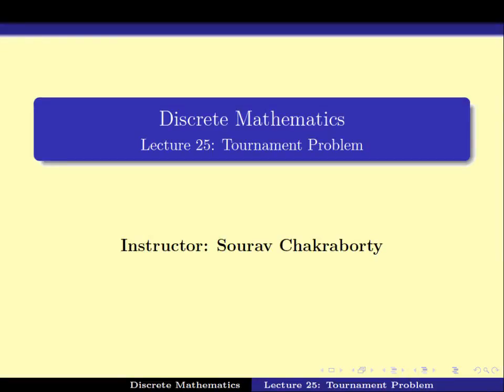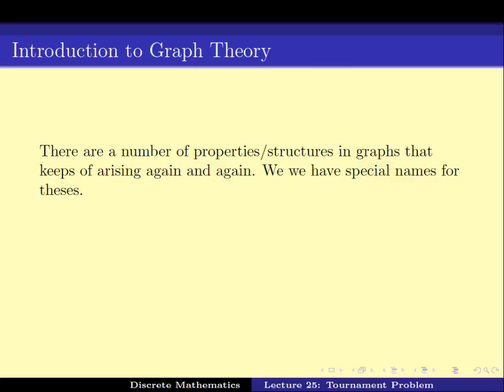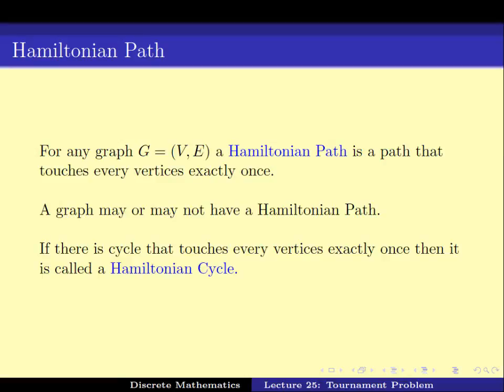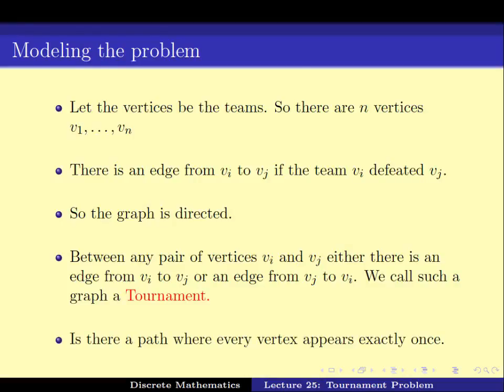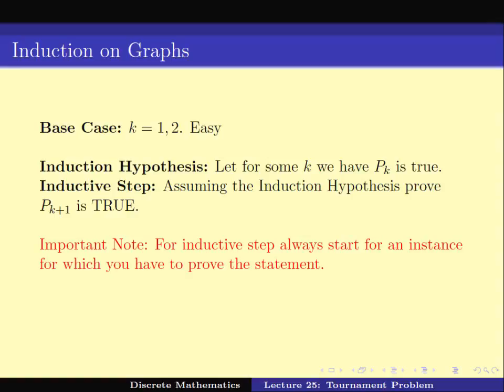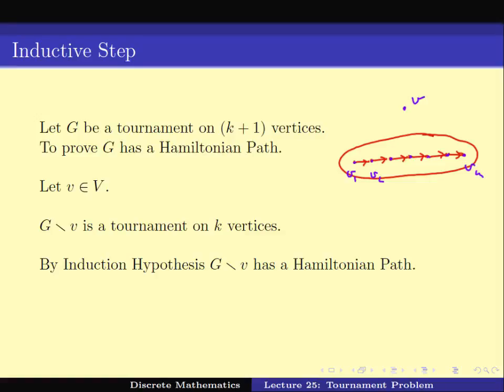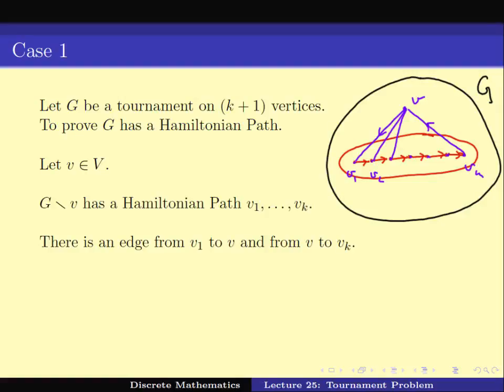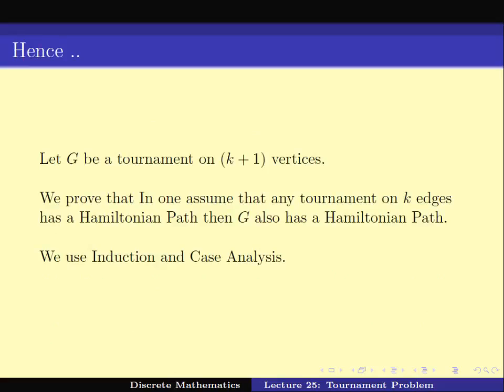Discrete Mathematics #25 Graph Theory: Tournament Problem (2/2)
In tournament problem of graph theory, a tournament is a directed graph obtained by assigning a direction for each edge in an undirected complete graph. That is, it is an orientation of a complete graph, or equivalently a directed graph in which every pair of distinct vertices is connected by a single directed edge.
Tournament problem: Let n greater than 1 be an integer. In a football league there are n teams. Every two teams have played against each other exactly once, and in match no draw is allowed. Prove that it is possible to number the teams in such a way that team i beats (i + 1) for i = 1; 2; : : : ; n 􀀀 1.